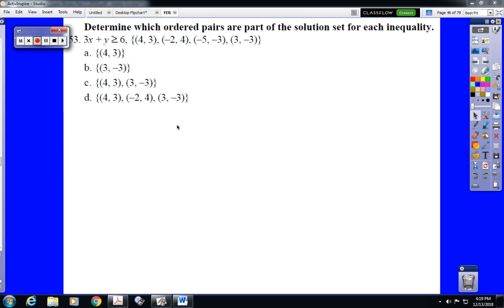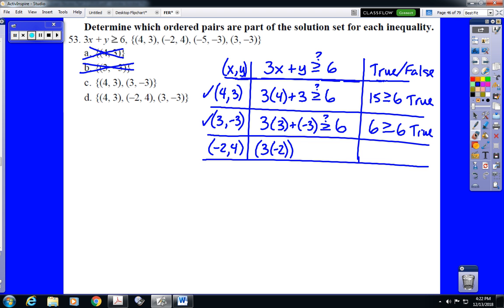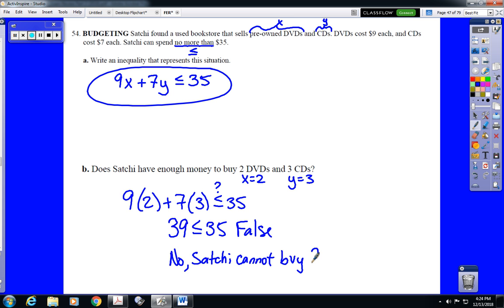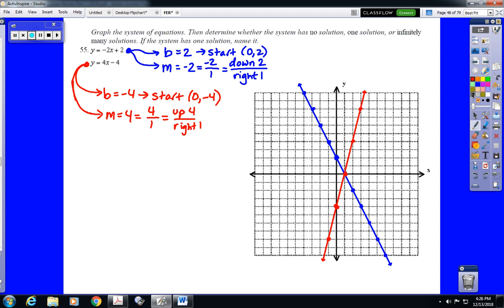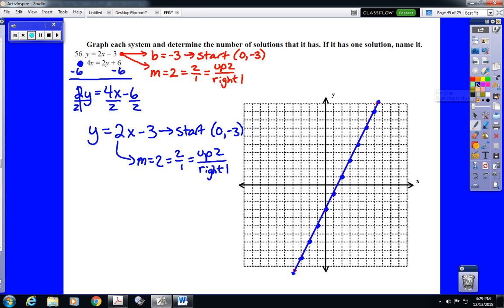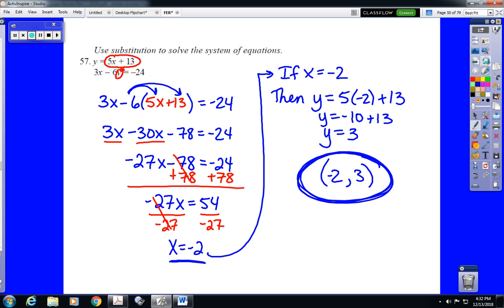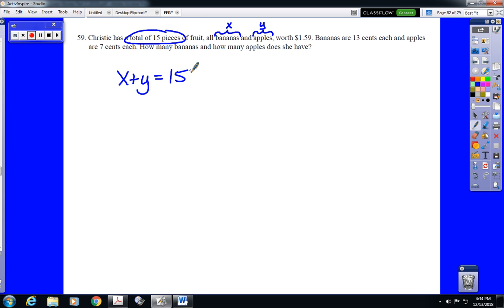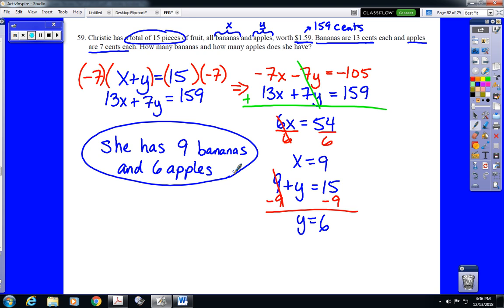Packet 2 Review Page 11